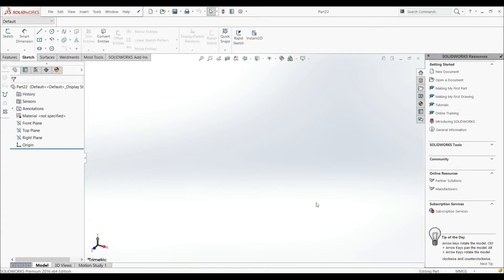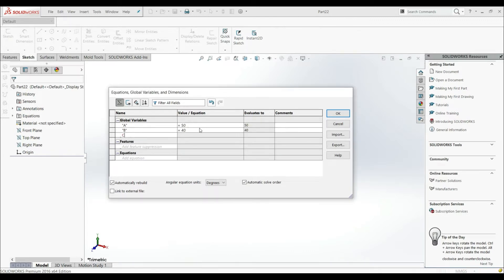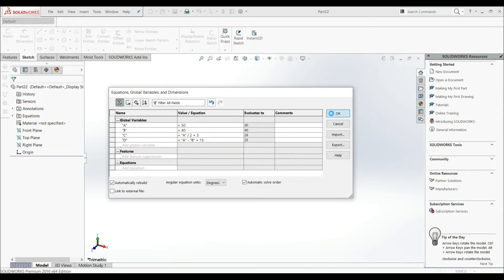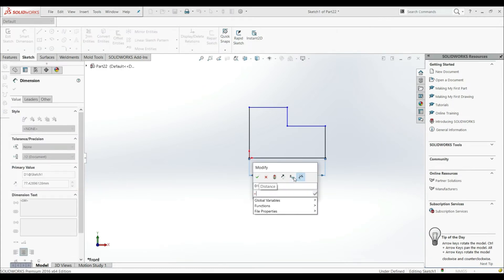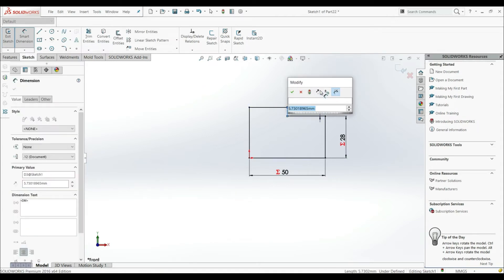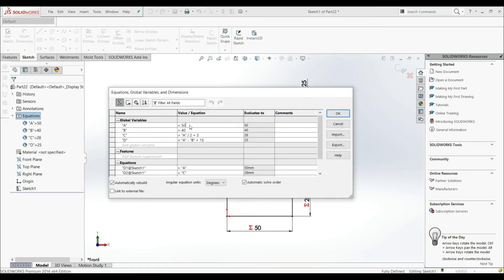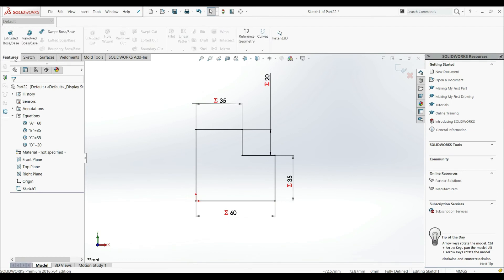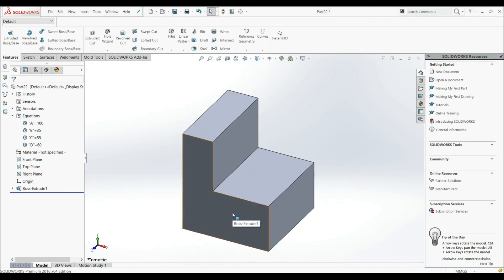Solidworks Tutorial - Equations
Want to learn to design like Solidworks Professional?

10 Solidworks Techniques That Will Speed Up Your Design Process & Make It Effortlessly Easy